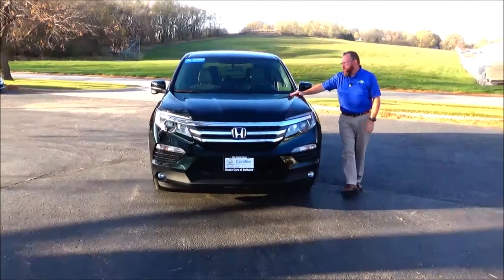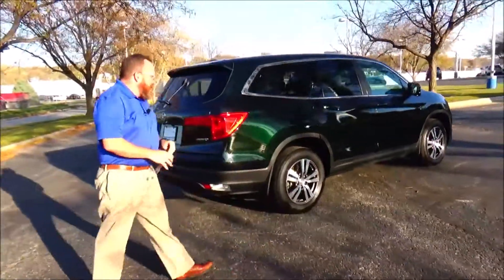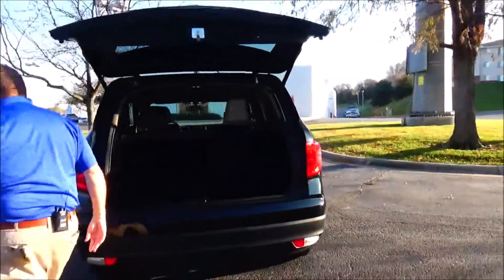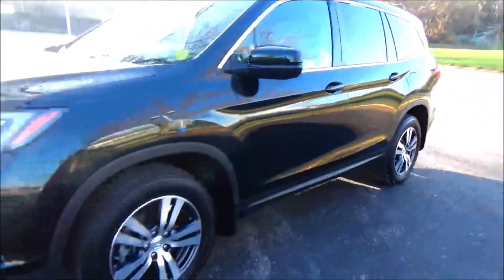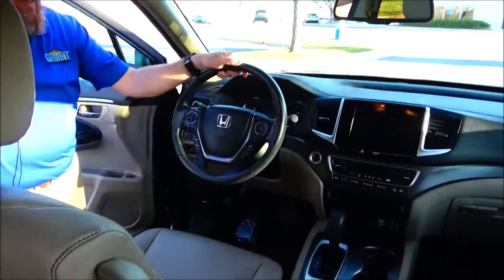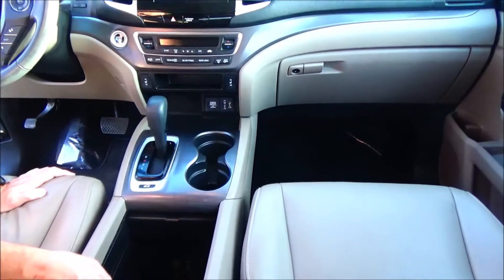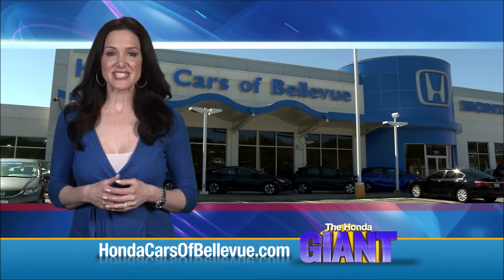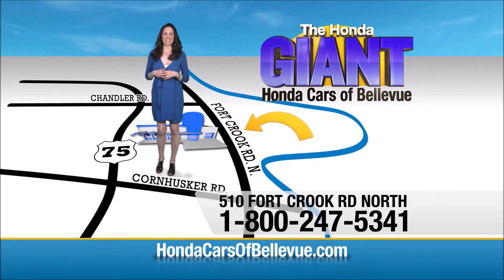Certified Used 2017 Honda Pilot EX-L AWD for sale at Honda Cars of Bellevue...an Omaha Honda Dealer!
Test drive this Certified Used 2017 Honda Pilot EX-L AWD for sale at Honda Cars of Bellevue your exclusive Honda dealer for Bellevue, Nebraska providing superior Honda service to the greater Omaha and Council Bluffs, Iowa metro areas.

This outstanding example of a 2017 Honda Pilot EX-L is offered by Honda Cars Of Bellevue.
This 2017 Honda Pilot comes with a CARFAX Buyback Guarantee, which means you can buy with certainty. Looking for a one-owner vehicle? You've found it. CARFAX shows this vehicle was owned by the original buyer.

Reliability is something you can count on when you purchase a Certified Pre-Owned vehicle like this Honda Pilot EX-L. If you're in the market for an incredible SUV -- and value on-the-road comfort and manners more than ultimate off-road prowess or tow capacity -- you'll definitely want to check out this Honda Pilot EX-L.

When driving an all wheel drive vehicle, such as this Honda Pilot EX-L, superior acceleration, traction, and control come standard. This vehicle has extremely low mileage on the odometer, so while it's pre-owned, it's practically new.

Marked by excellent quality and features with unmistakable refined leather interior that added value and class to the Honda Pilot EX-L. Adjectives like impeccable, spotless, and immaculate can be used to describe how clean this Honda Pilot EX-L is, causing it to feel more like a new vehicle than a pre-owned one.

Well-equipped, well-cared for and still covered under the manufacter's factory warranty. This Honda Pilot EX-L has a showroom quality finish with no dents or scratches visible.